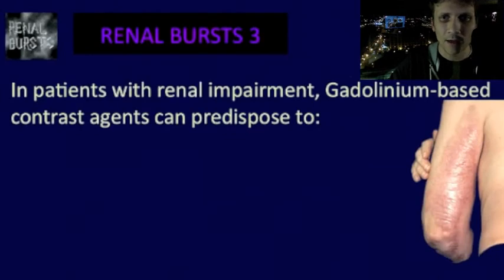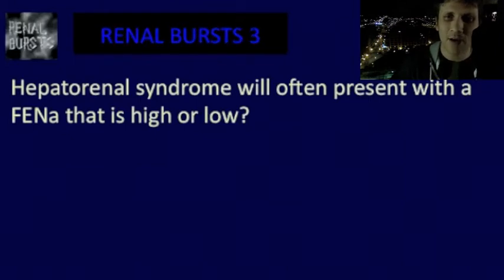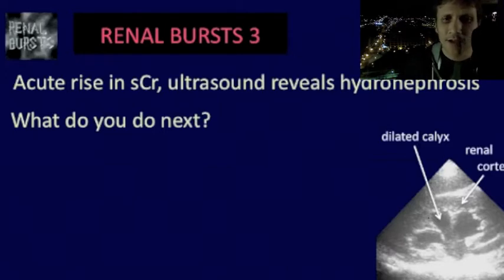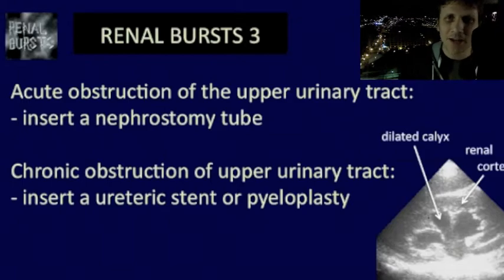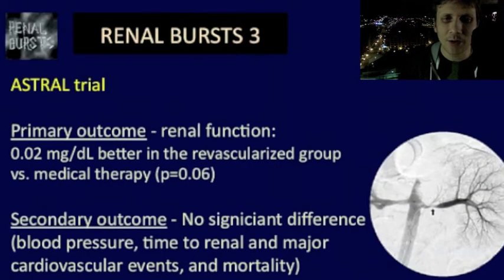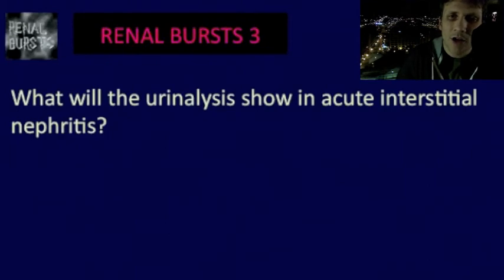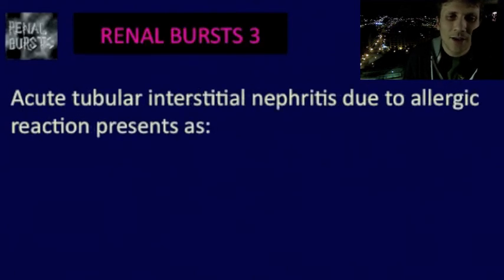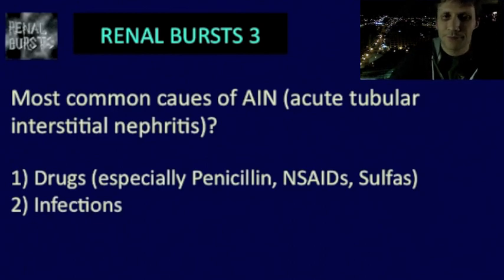RENAL Bursts 3